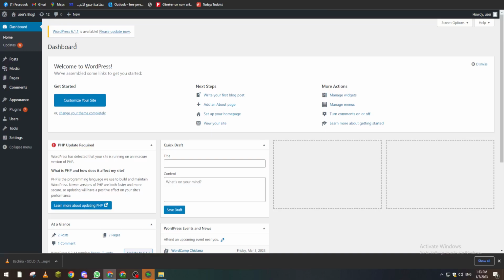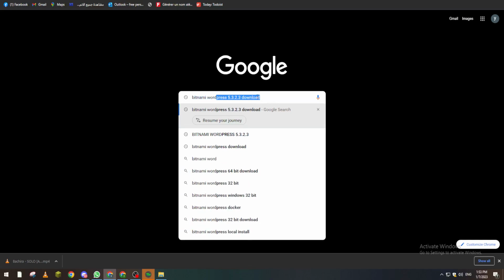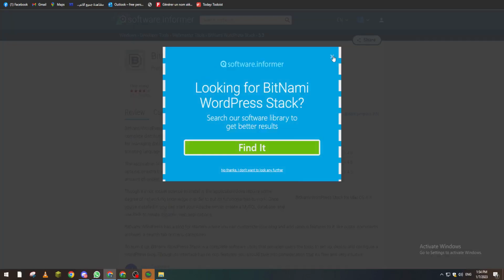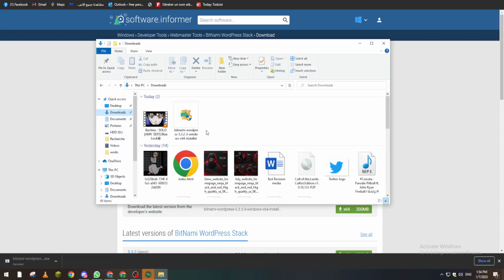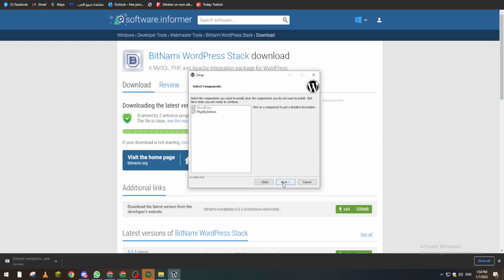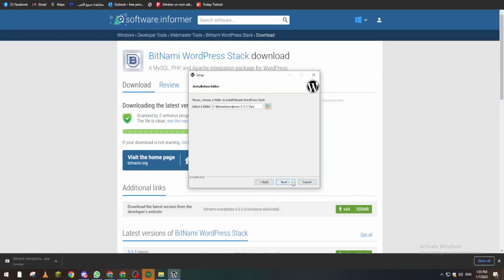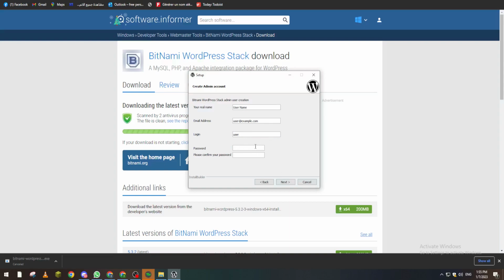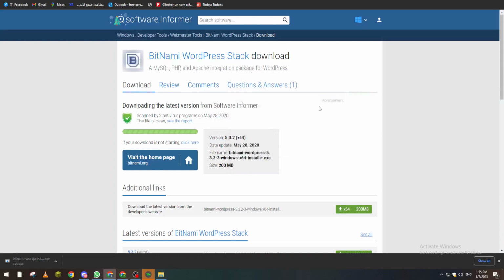How To Downgrade Version WordPress Tutorial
Today we talk about downgrade version in wordpress,how to downgrade wordpress version,downgrade wordpress version,how to downgrade wordpress to a previous version